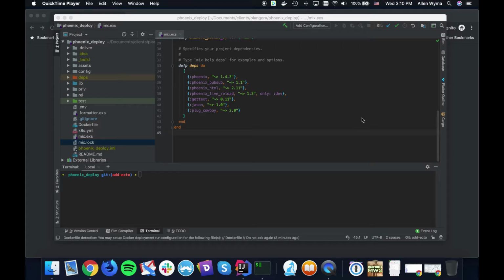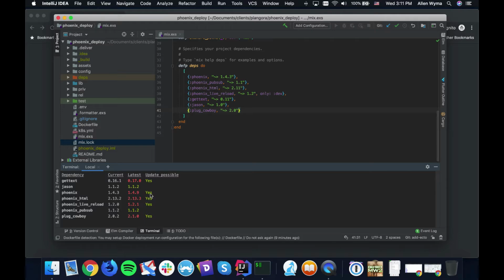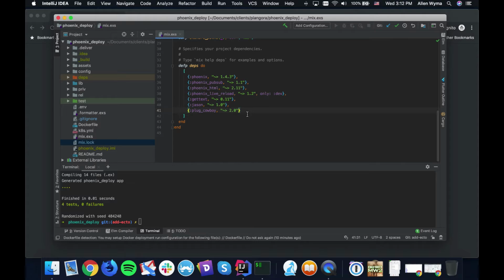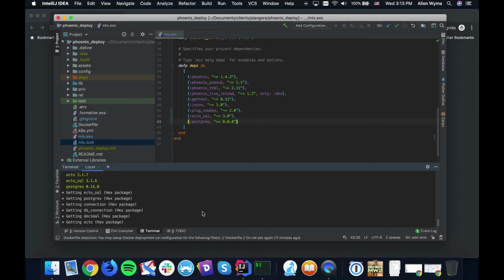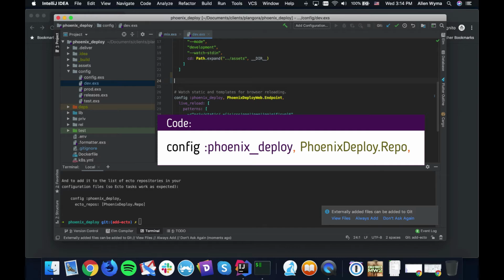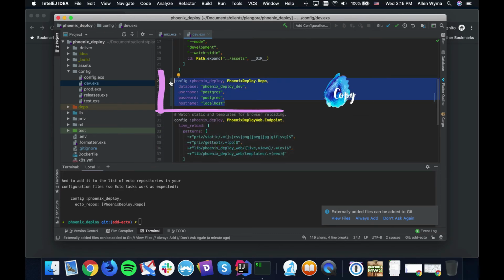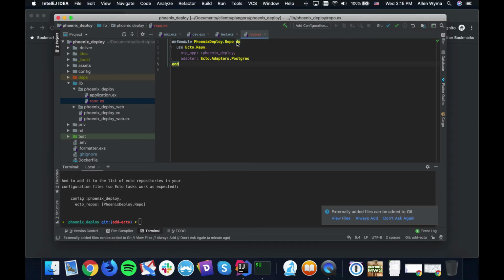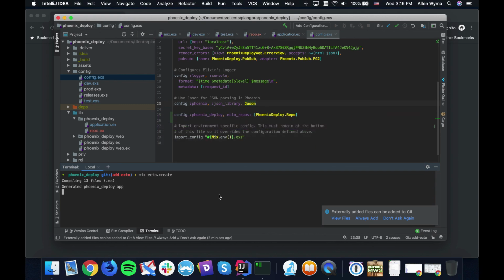Add Ecto to Phoenix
Hello, Fellow Alchemists! This video gives us a walkthrough of how to add Ecto to our Phoenix project!